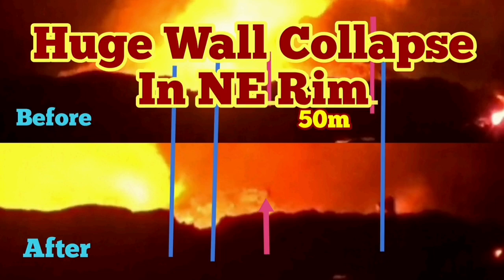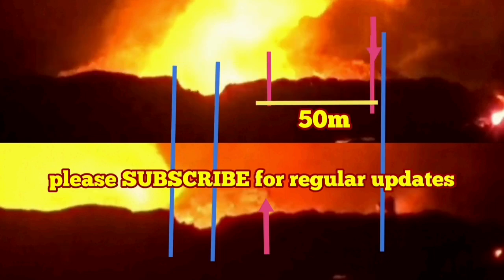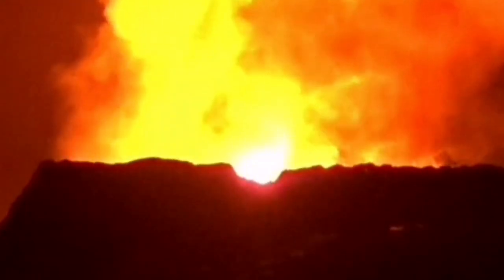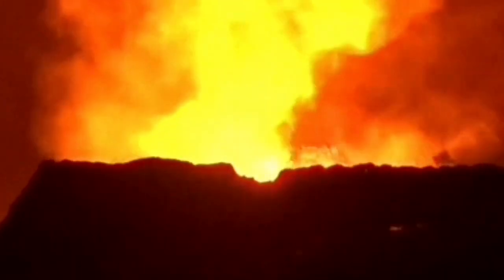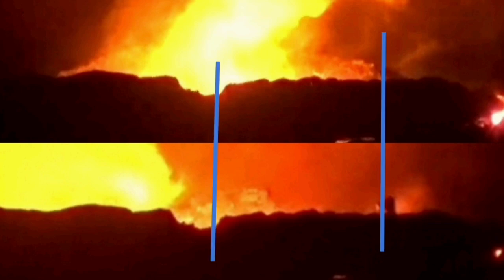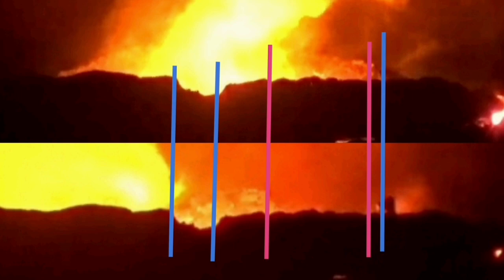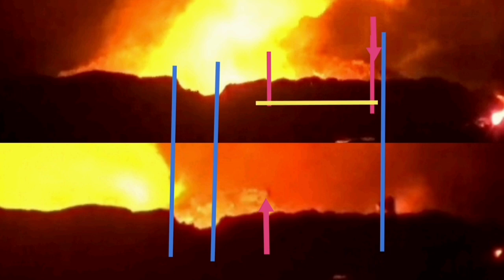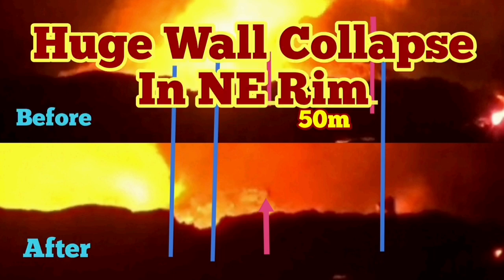Huge Wall Collapse In NE Crater Rim Of Iceland Fagradalsfjall Geldingadalir Volcano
Our keen eyed viewer Skubisan has mentioned this impressive wall collapse event. I am very grateful for the kind sharing of knowledge.🌹